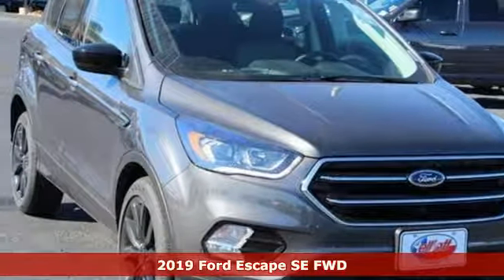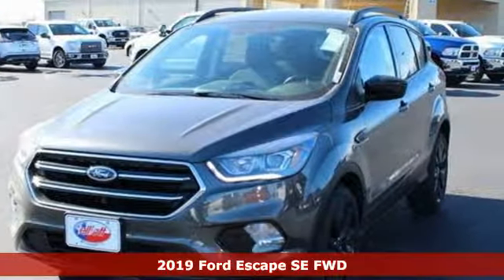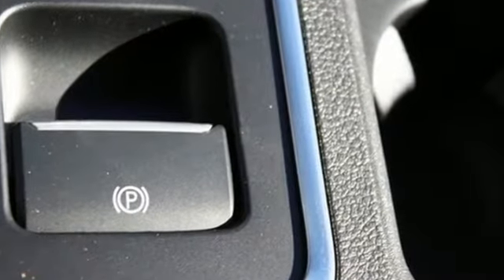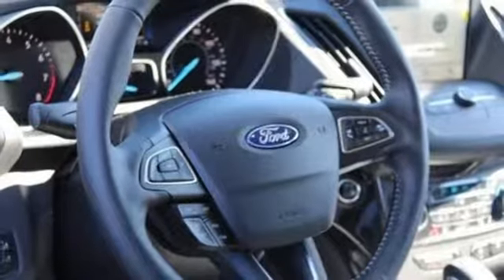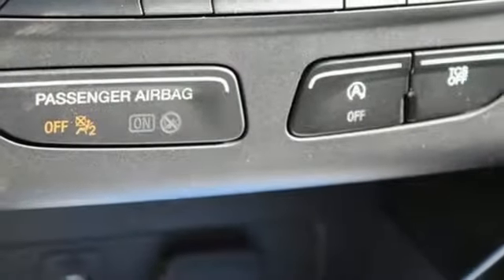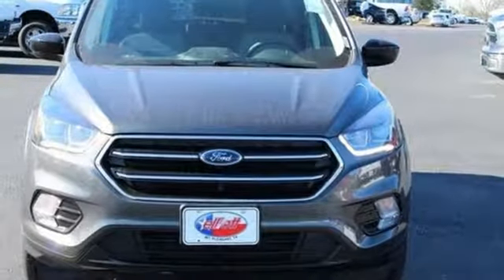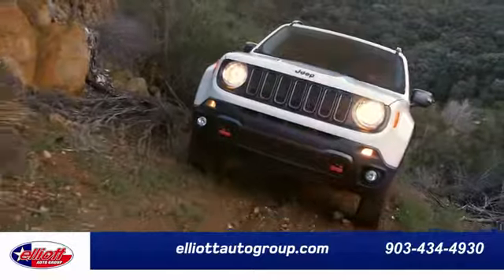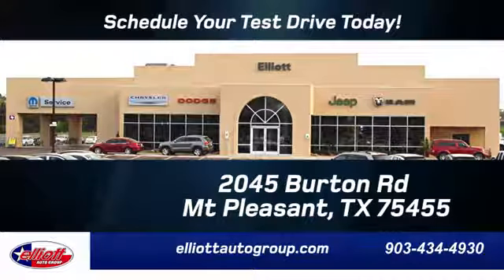New 2019 Ford Escape Mt Pleasant TX Sulphur Springs, TX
Year: 2019
Make: Ford
Model: Escape
Trim: SE
Engine: EcoBoost 1.5L I4 GTDi DOHC Turbocharged VCT
Transmission: 6-Speed Automatic
Color: Gray
Interior: Chromite Gray/Charcoal Black
Stock #: F7040
VIN: 1FMCU0GD4KUB00913
Magnetic Metallic 2019 Ford Escape SE FWD 6-Speed Automatic EcoBoost 1.5L I4 GTDi DOHC Turbocharged VCT **BACKUP CAMERA**, **APPLE CARPLAY & ANDROID AUTO**, **HEATED SEATS**.brbrPrice includes all rebates, incentives and dealer discounts. Price listed is lowest available price. Does not include dealer adds, tax, title, license or fees. To qualify for all rebates and incentives, a qualified trade in and/or financing with Ford Motor Credit may be required. All vehicles have window tint ($199) and the Elliott Protection Package ($299). Trucks have a spray in bed liner ($499). We are located just west of Titus Regional Medical Center on the I-30 frontage road. Recent Arrival! 23/30 City/Highway MPG Price includes: $1,750 - Retail Customer Cash. Exp. 04/01/2019

Address:
2045 Burton Rd.